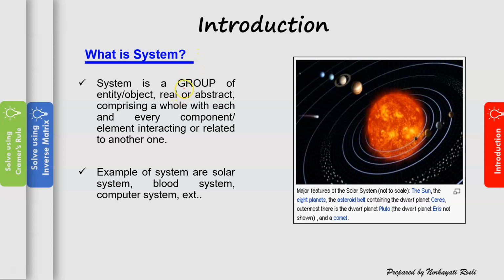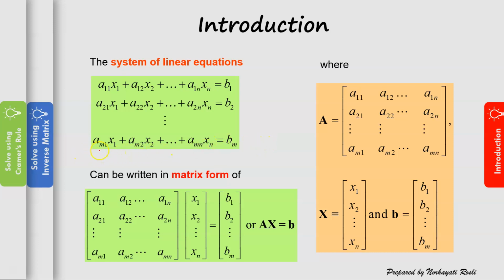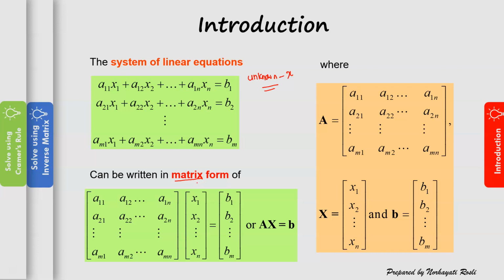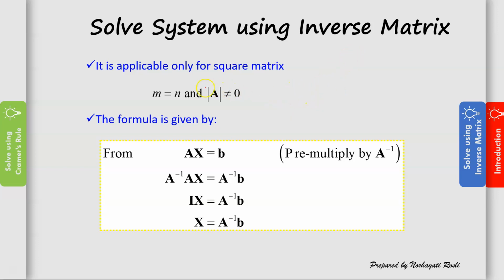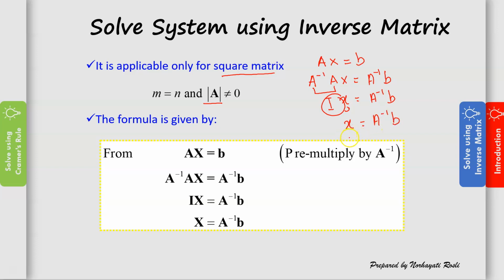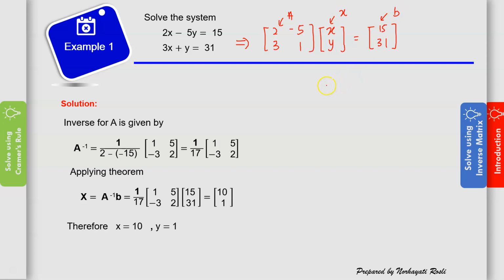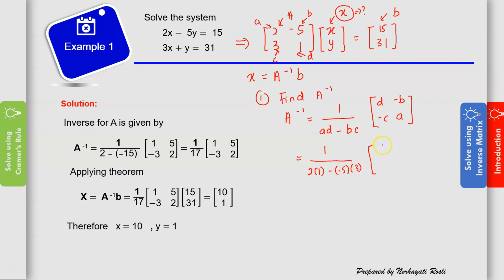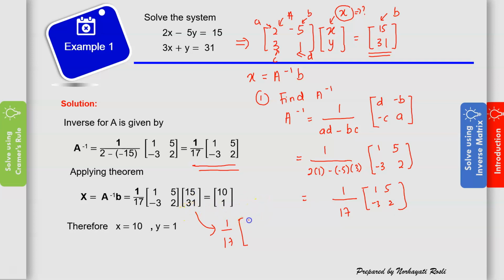BUM1133 Solving Linear System (Part I)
Solving System of Linear Equations using Inverse Method